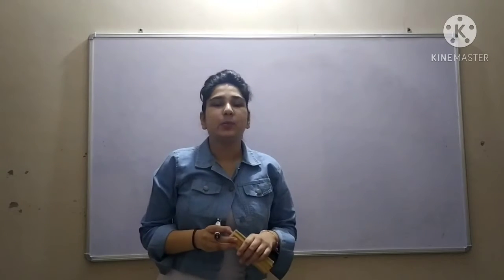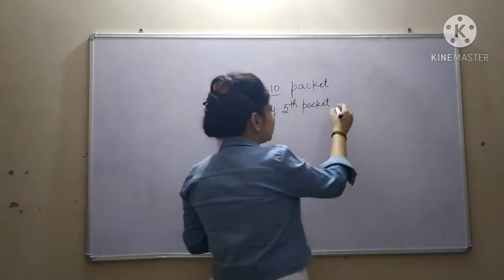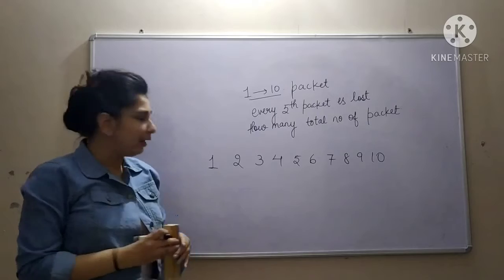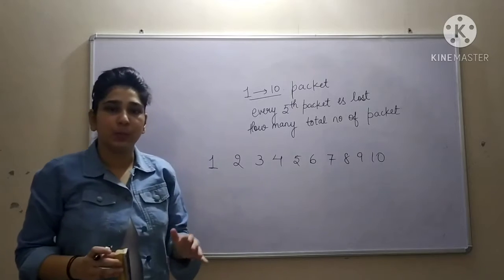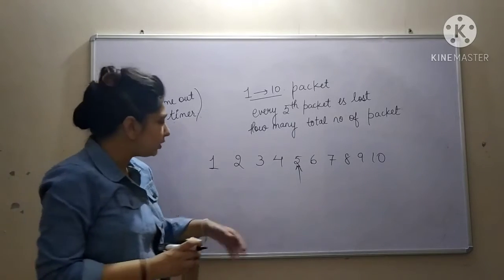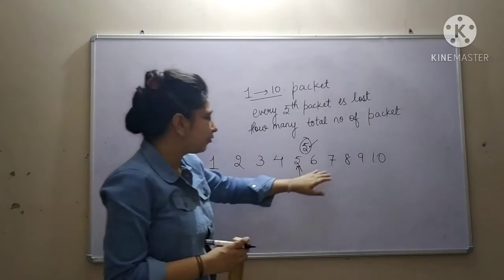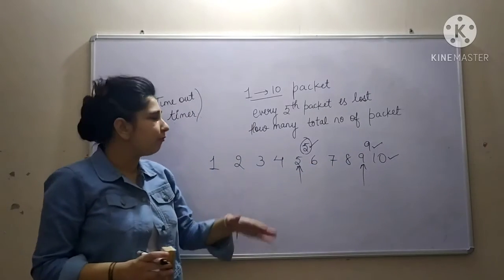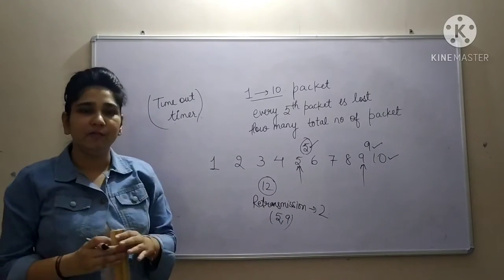25. Stop and Wait Example 2 || Flow Control Methods || Computer Networking 🌐.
In this video, I have discussed the example of Stop and Wait Flow Control Method.
We are given 10 packets and every 5th packet is lost. so we have to find the number of retransmission of packets.

WATCH THE COMPLETE VIDEO FOR THE BETTER UNDERSTANDING OF THE TOPIC.

if you have any query you can ask me at